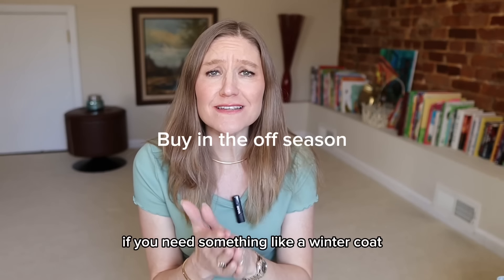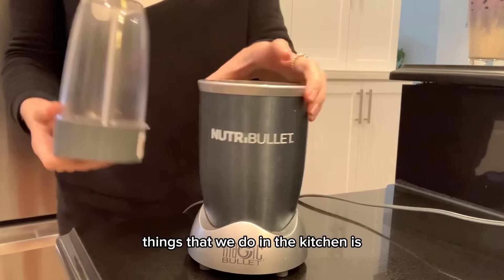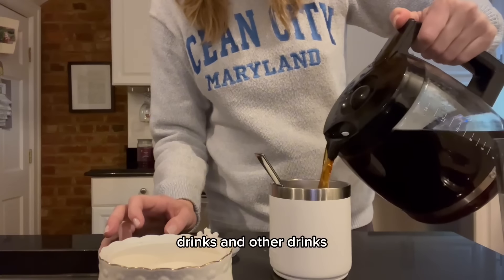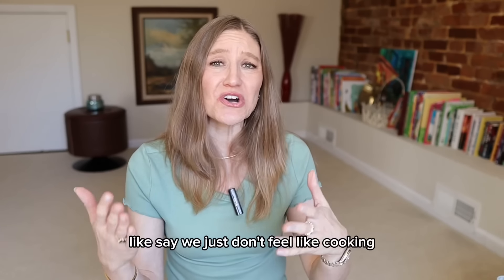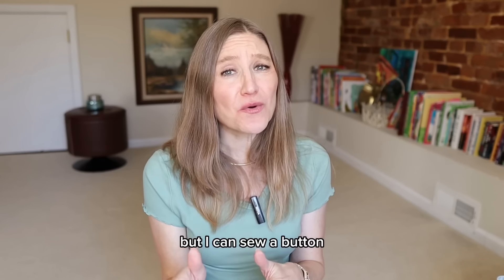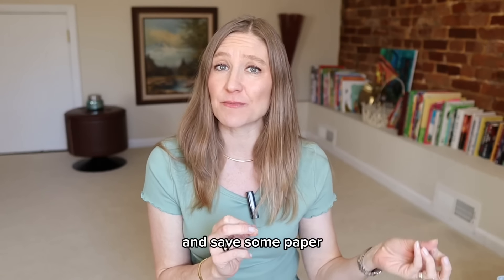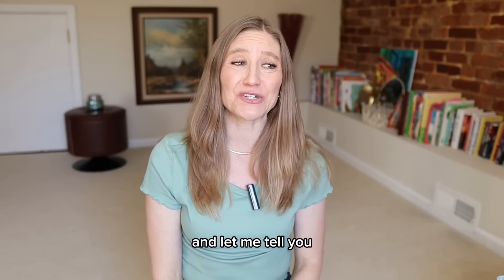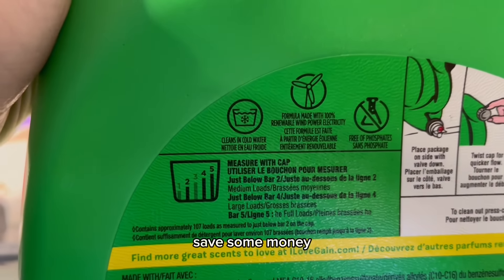35 FRUGAL HABITS To Adopt Right Away (These frugal living hacks may surprise you!)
I have 35 frugal habits that you can start in 2024! These hacks are things you can do today to save money and time, and to live a simpler, freer life. "Money isn't there for flaunting" - Graham Stephan

Items mentioned:
Conair fabric shaver

Lemi shine disposal cleaner
Lemishine dishwasher cleaner
Bar Keepers Friend
Microfiber cloths and these (these are thinner and have different colors so you can use them by room)

Filming equipment:
○ Mic stand

(This video is about: frugal living,frugal living tips,save money,how to save money,money saving tips,frugal living ideas,frugal living hacks,saving money tips,frugal tips,frugal habits,simple living,minimalism,frugal living and minimalism,frugal living tips 2024,frugal living tips with big impact,frugal living videos,saving money challenge,no spend challenge,buy nothing,things I no longer buy,things i don't buy,things i won't buy,things i won't buy in 2024) This video is for informational purposes only. Please consult with a professional before using any product. I am not liable for any issues that arise from the use of products mentioned in this video